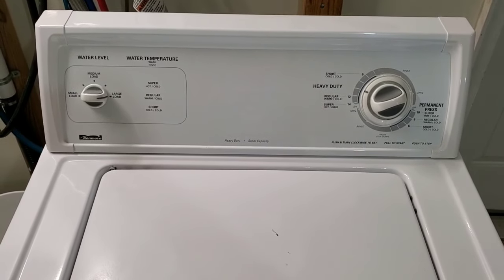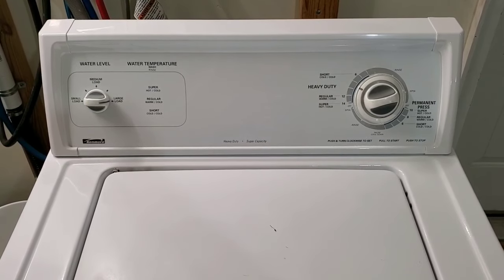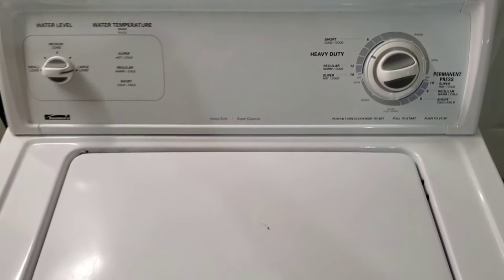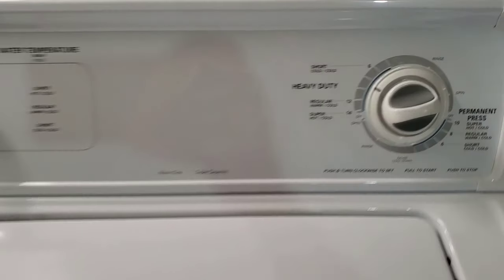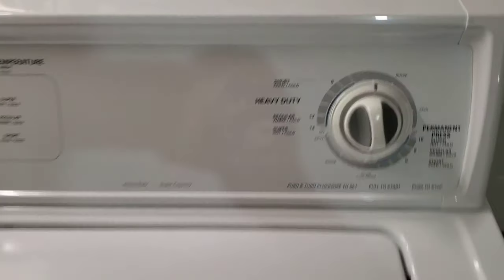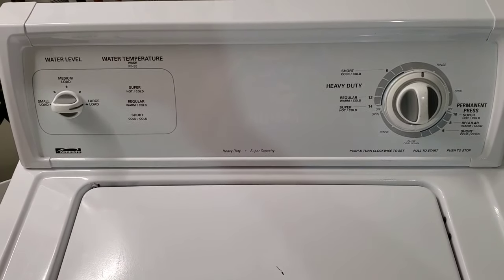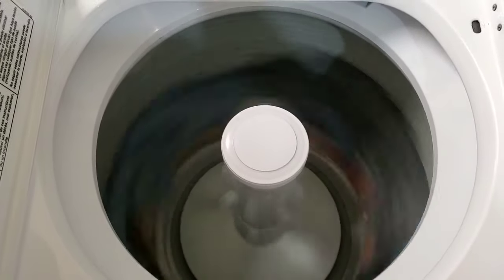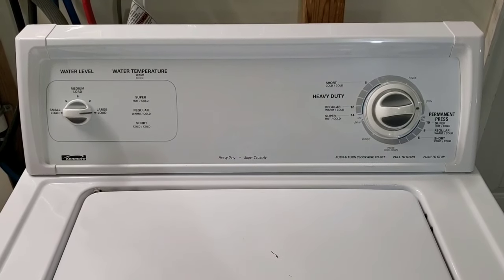Kenmore washer solo listing